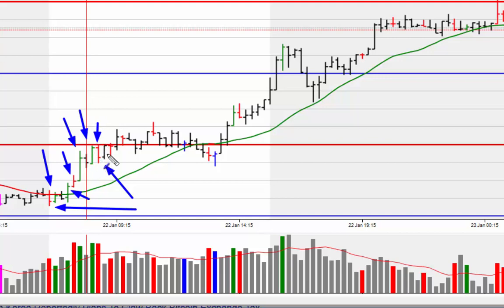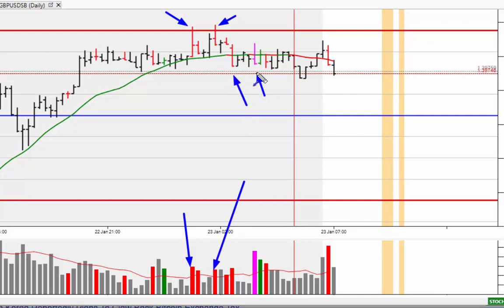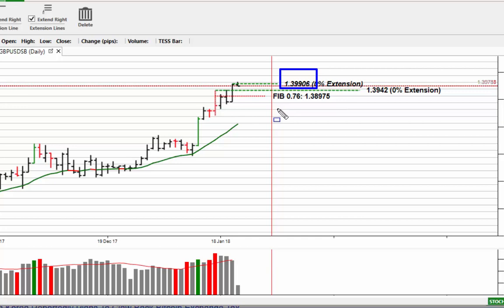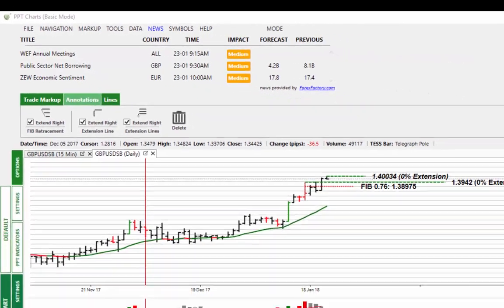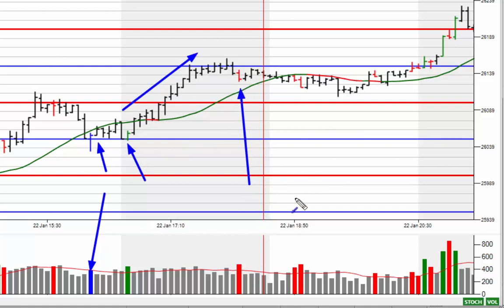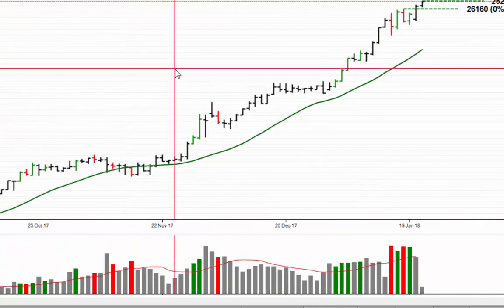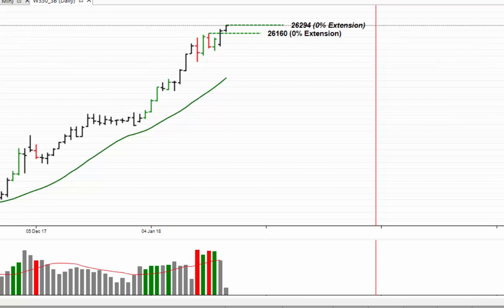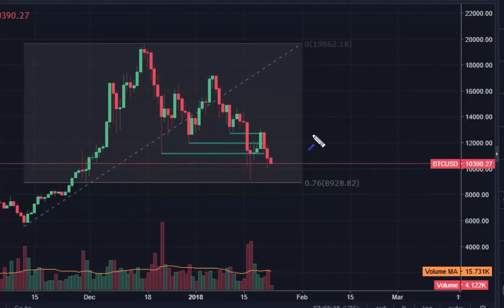Market Alert 23rd Jan 18